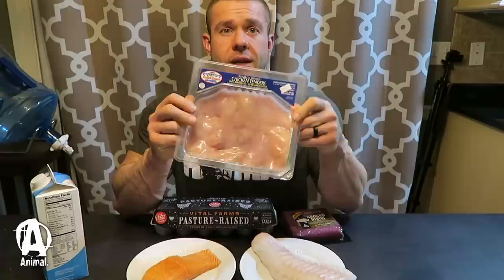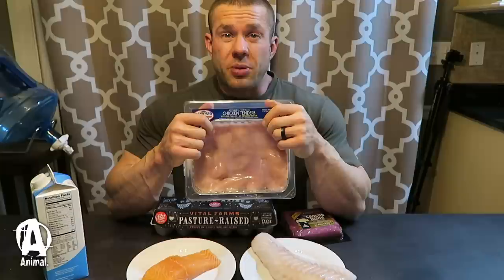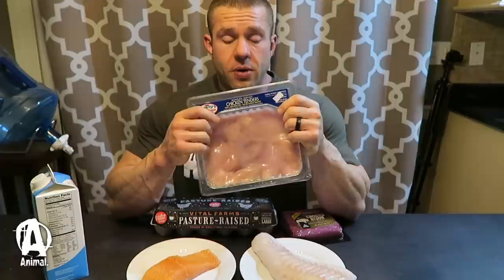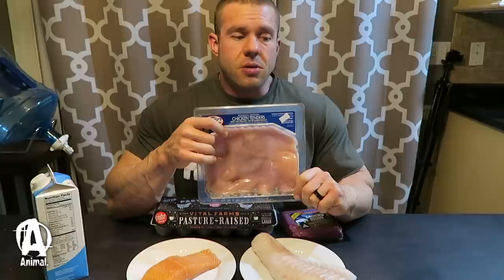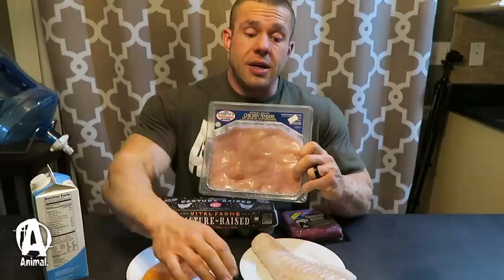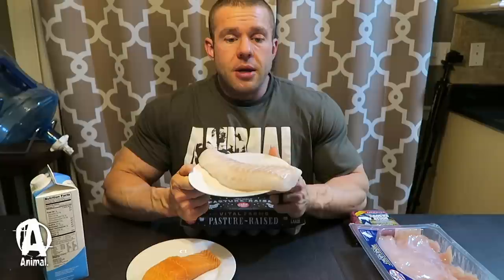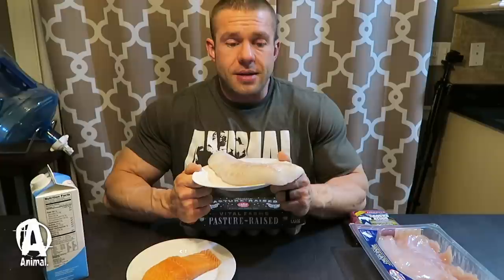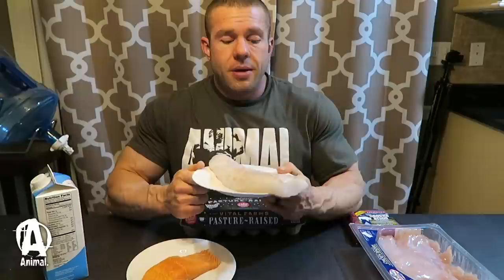The Underground: Protein Sources with Chris Tuttle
Since day one of training, we've heard "protein is king" for building muscle. Protein, in the form of powders or meat, is a hot topic in the nutrition world. Registered Dietitian Chris Tuttle walks us through the different forms of protein and the benefits of adding them to your program.